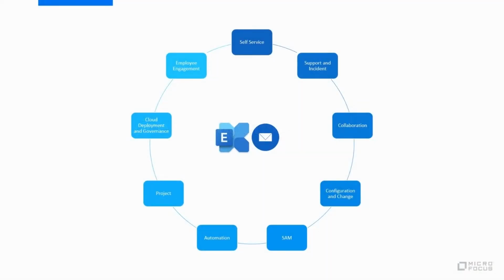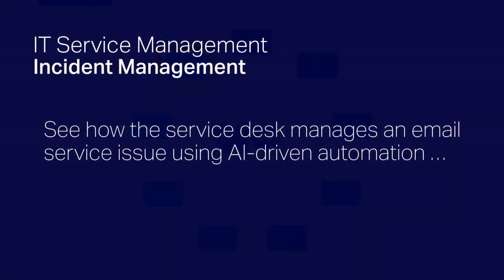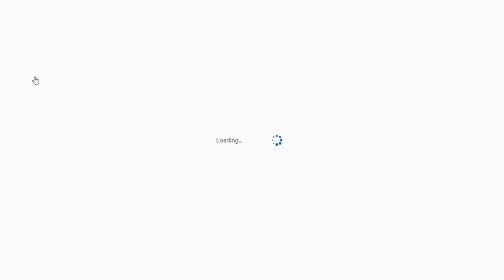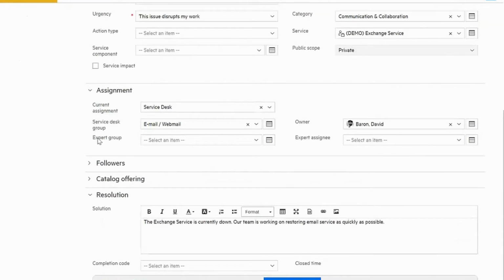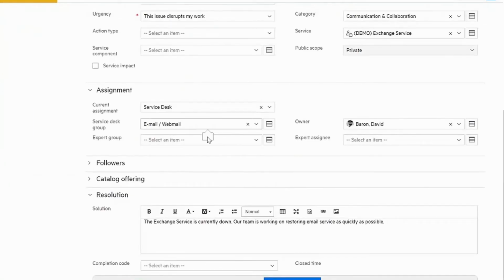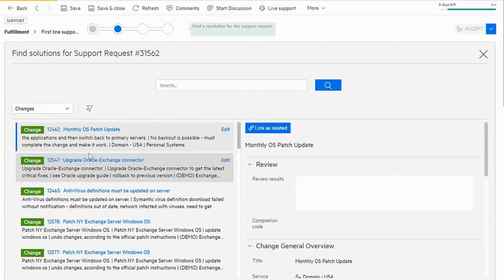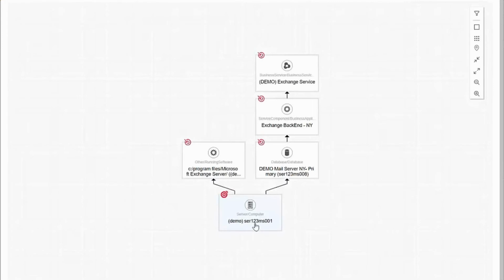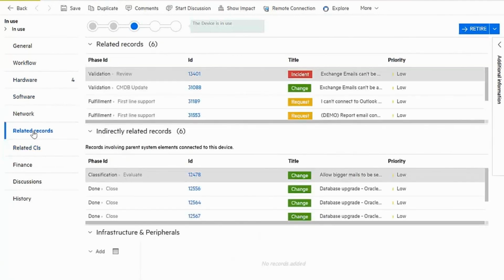ITSM End-to-end Demo 2/9: Incident Management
- Part 2 of this ITSM demo series shows how Micro Focus SMAX manages an issue using AI-driven automation.